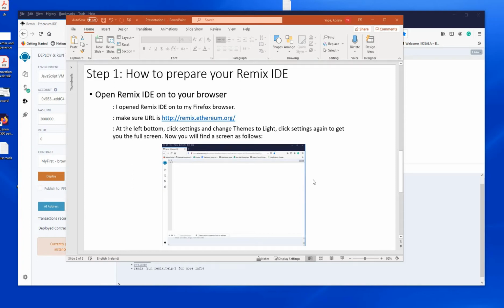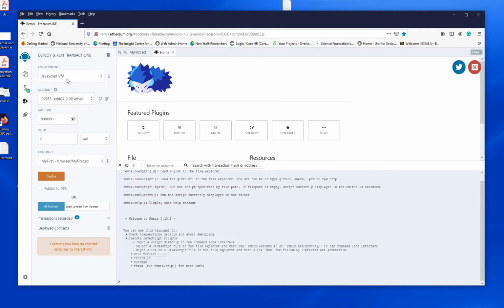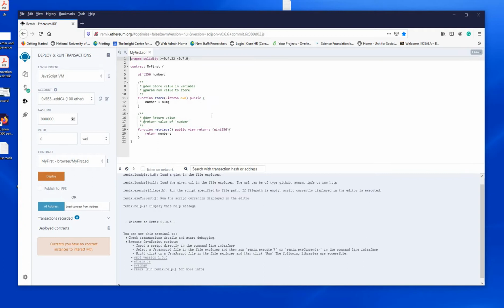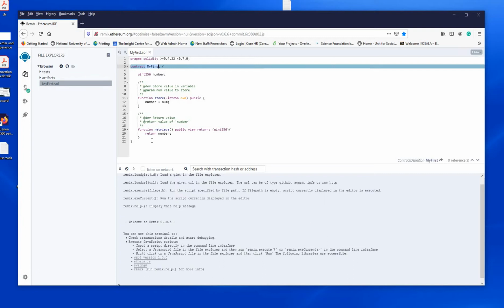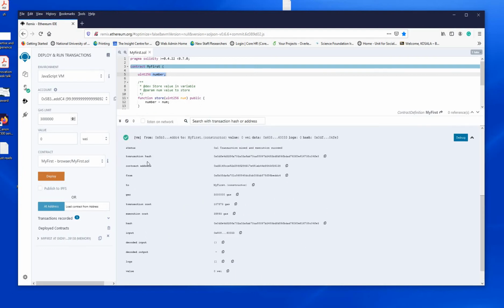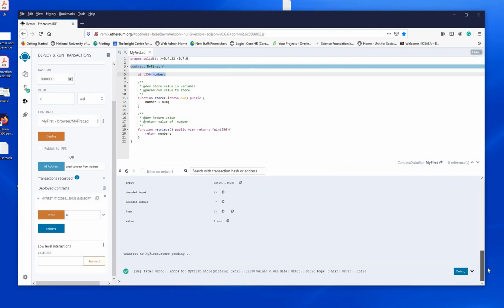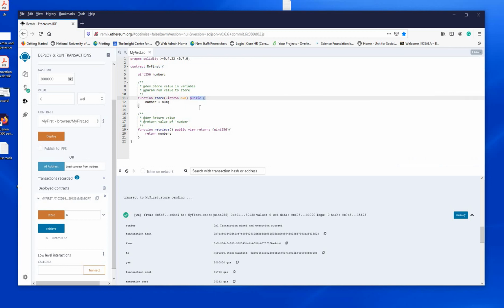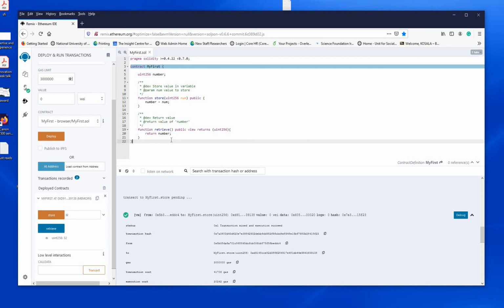Blockchain - Writing and Testing your first Smart Contract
This shows how to write, deploy and test your first smart contract using Ethereum, Solidity and Remix IDE.